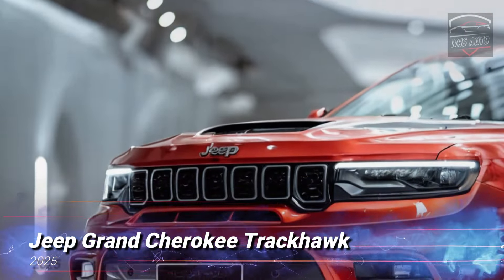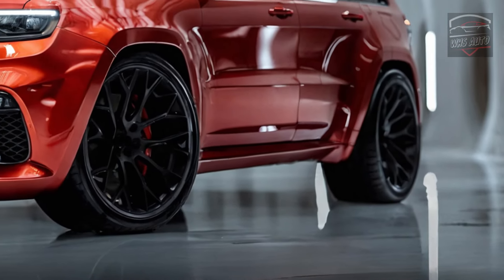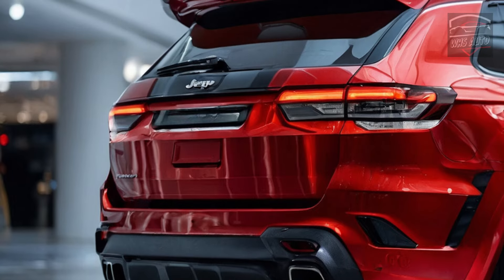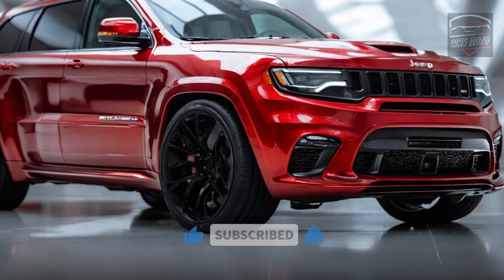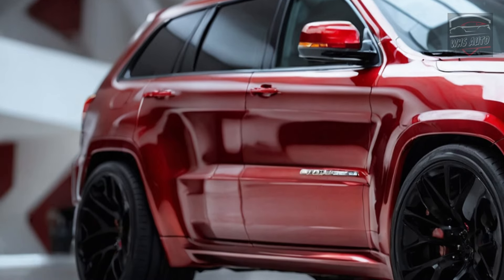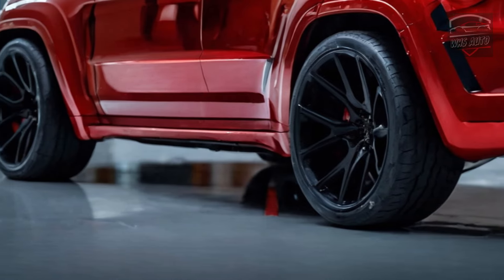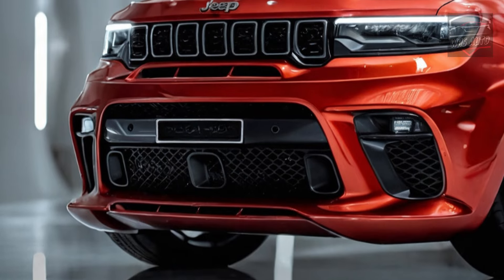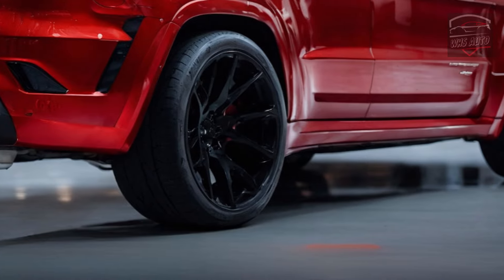All-New 2025 Jeep Grand Cherokee Trackhawk: Where Luxury Meets Muscle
Thanks for coming back to WHS Auto!!

Jeep has finally shown off the long-awaited 2025 Grand Cherokee Trackhawk, which is the fastest version of the famous SUV.  This new version is said to have heart-pounding power and a luxury, sculpted exterior, making it a dream machine for drivers who want both power and comfort.

Upon first look, the 2025 Trackhawk gives off an air of aggressive sophistication. The signature seven-slot grille is bigger and more assertive, and the sleek LED headlights with adaptive cornering technology make it easier to see on roads with turns. A functional hood scoop gives you a sneak peek at the monster-like power that's hiding underneath, and sculpted fenders flow into strong hips for a grounded, athletic look.  The Trackhawk's racing heritage is further emphasized by the addition of new, lightweight, aerodynamic vents to the front fenders.  A small Trackhawk badge sits proudly along the body, letting people who know what they're doing know that it's really there. New quad-tip exhaust tips promise a throaty roar from the back, and unique taillights with a smoked finish add a touch of danger.

The 2025 Trackhawk has the heart of a beast beating under its hood.  Jeep hasn't said much about the details, but reports say it will have a 6.2L supercharged HEMI V8 engine that has been tuned down. This engine is supposed to have more than 700 horsepower and enough torque to speed the Trackhawk from 0 to 60 mph in just 3.5 seconds.  Trackhawk buyers probably won't pay much attention to fuel economy numbers, but rumors say that the car's mileage could be in the low teens when driven in cities and in the mid-teens when driven on the highway. This power is turned into thrilling performance on any road by a clever all-wheel-drive system with different drive modes. Brembo high-performance brakes with oversized calipers provide unwavering stopping power.

The 2025 Jeep Grand Cherokee Trackhawk's price hasn't been announced yet, but the MSRP will likely be well over $100,000.  This higher price shows the fact that this ultimate SUV has the best performance and most luxurious features.  There are still not many cars available, but shops are taking pre-orders now for deliveries in late 2024 or early 2025.